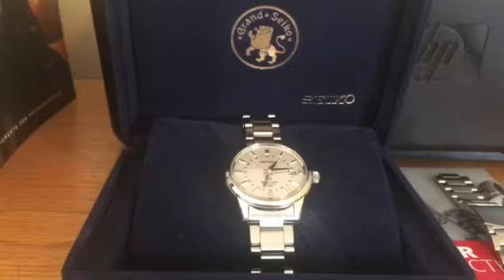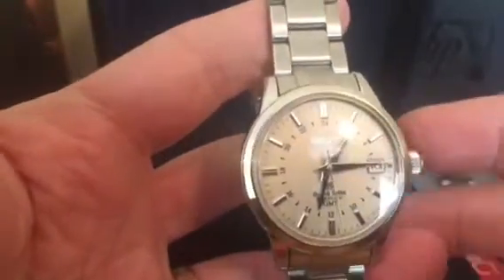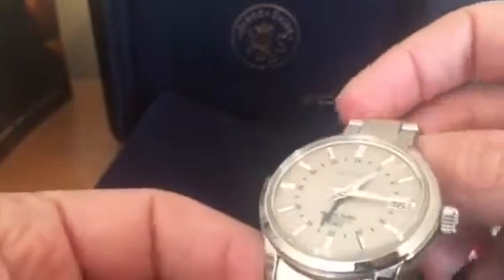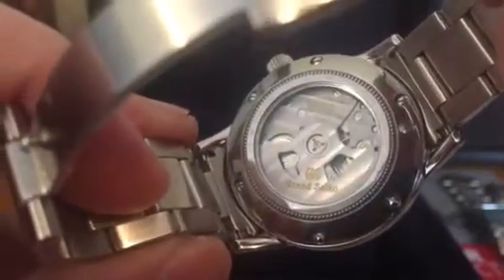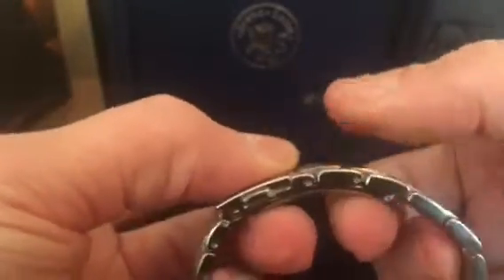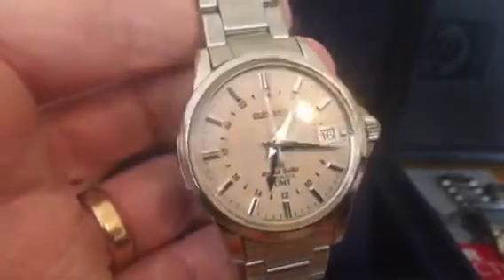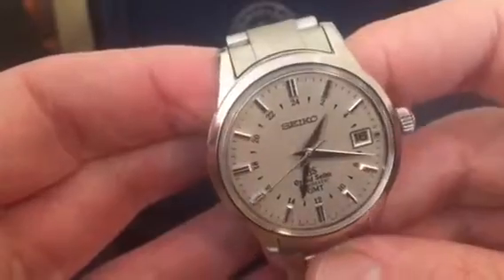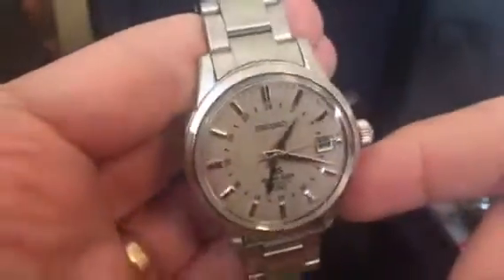Grand Seiko GMT SBGM023